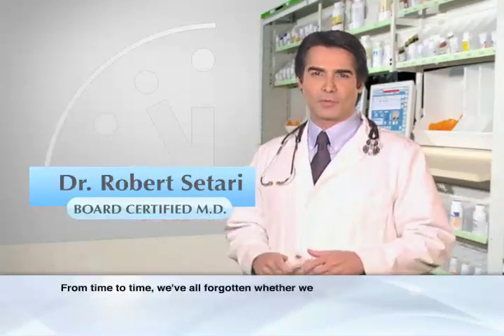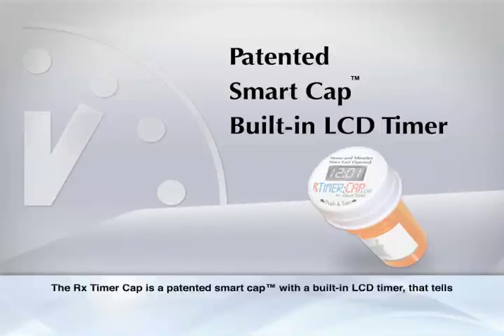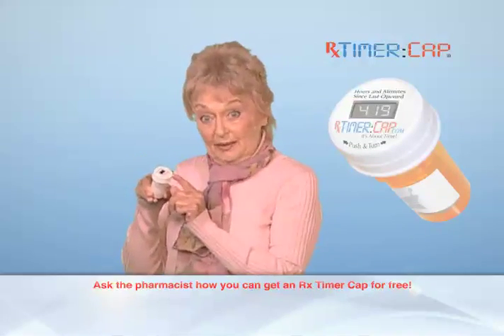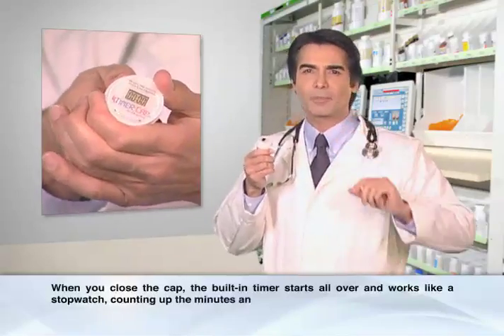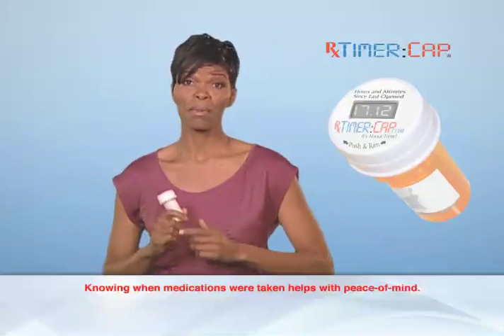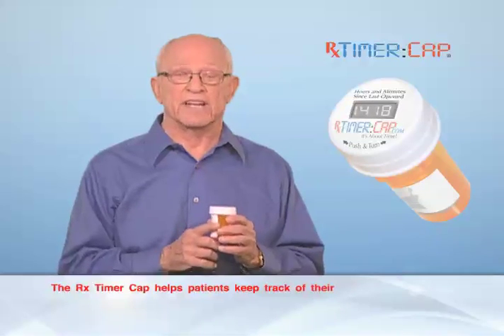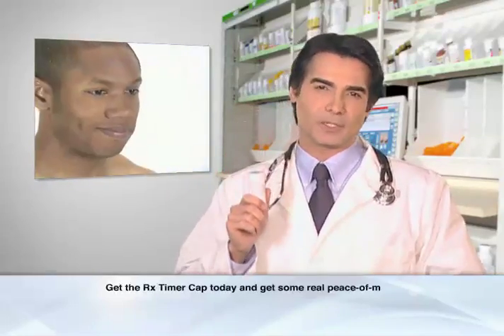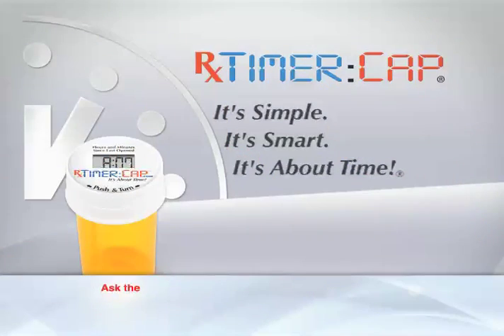Rx Timer Cap - POS Presentation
Point of Sale (POS) presentation of Rx Timer Caps, a patented "smart cap" with a built-in LCD timer that works like a stopwatch, counting-up the hours and minutes since a medication was last taken. Patients who have this critical information about their medication have peace of mind and avoid the challenges of common forgetfulness. The Rx Timer Cap has been proven to lift adherence by as much as 34%. This happens because patients become more engaged with their medications. Further, much like waking up at the same time of day soon no longer requires an alarm clock, knowing when medications were last taken helps synchronize a patient's internal clock with their medication schedule so taking their medication becomes front of mind on-time. Timer Caps are being introduced by a number of pharmacies who are incorporating them into their prescription packaging to help improve their patient adherence and thus patient healthcare outcomes. Companies that are interested in how they can use the patented Timer Caps to improve their bottom line should contact the company at